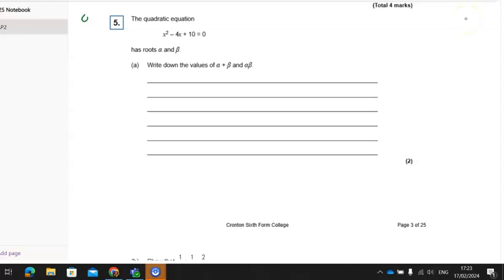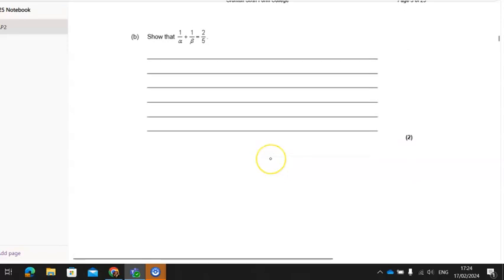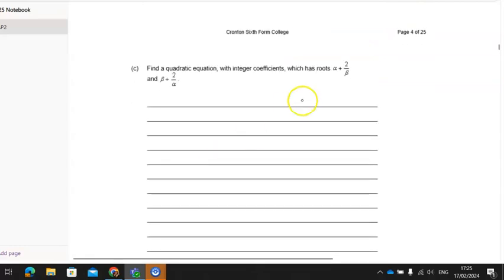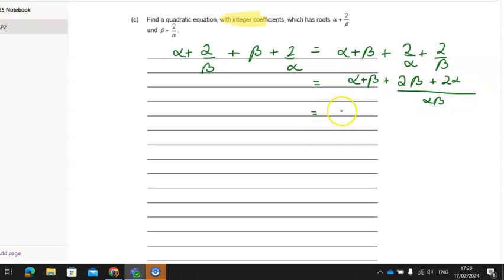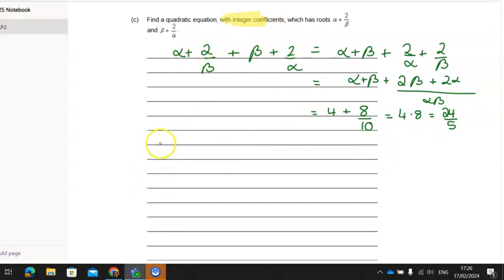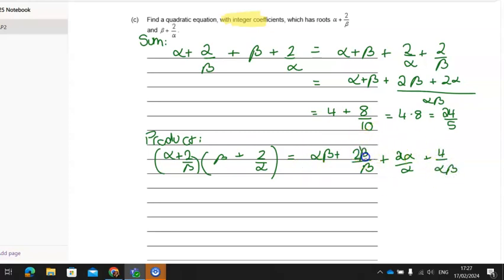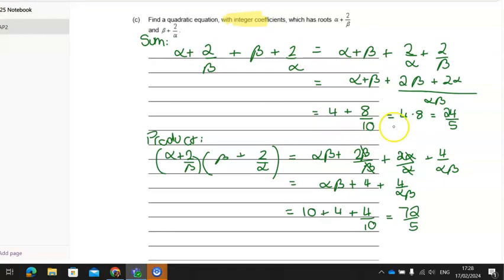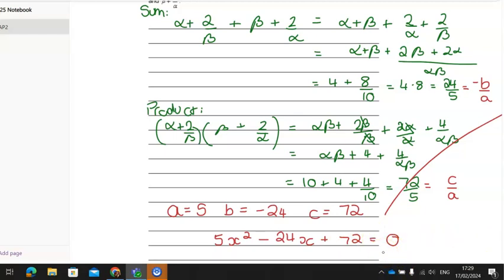Sum and Product of Roots Furthermaths # PolynomialRoots A-Level FurtherMathsA-Level